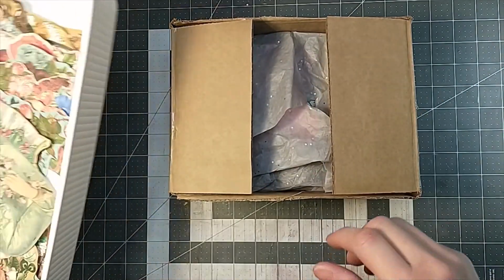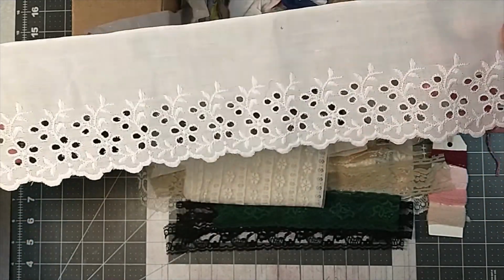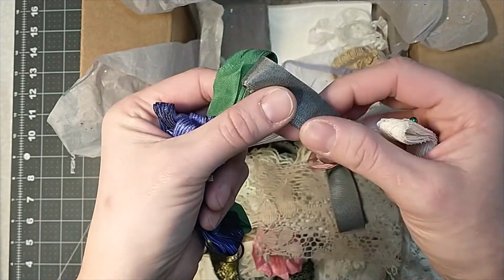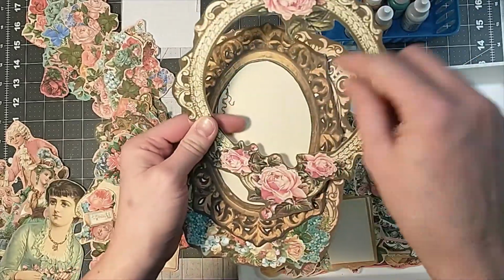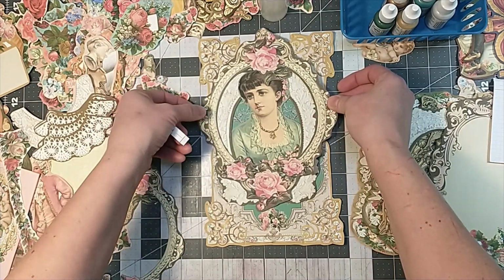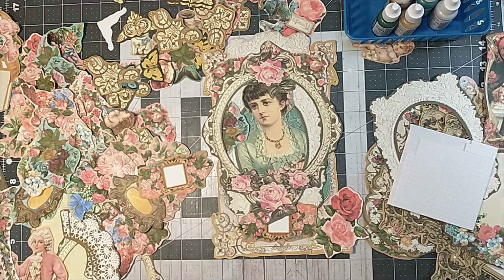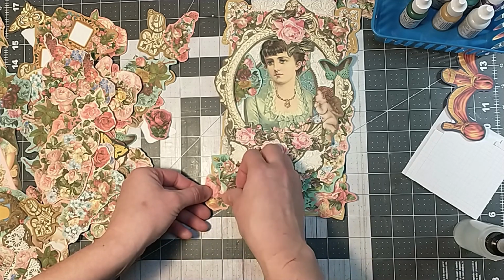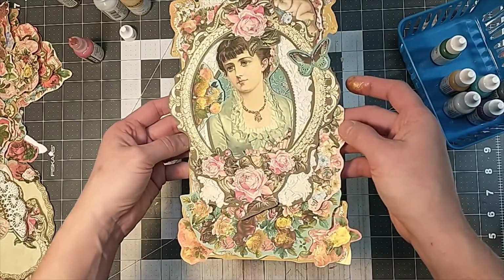Making Victorian 3D Cards/Lace Unboxing/Happy Valentines Day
These vintage 3D cards are so beautiful and look amazing. I can see adding them to a journal as a unique full page pocket. There are so many different pieces that the possibilities are endless on how many looks you can create with this kit.
And a great big Thank You to the wonderful Lauren, from an amazing Facebook group for selling, trading and swapping junk journal supplies, for her beautiful box loaded with vintage laces, sari silks, seam bindings and appliqués. That was an excellent trade!

You all truly amazing! I love to share my work and plan to continue to do lots of giveaways so be on the lookout for those.